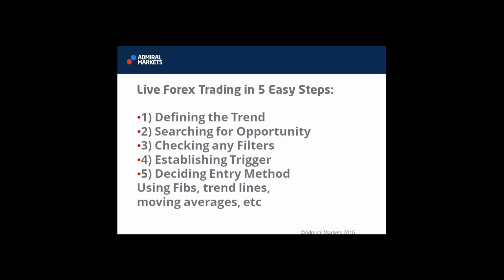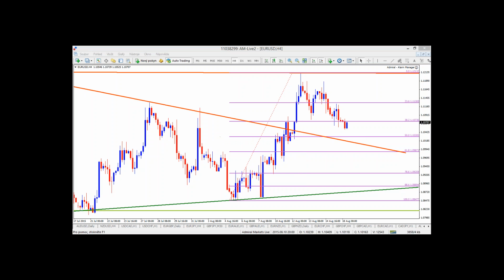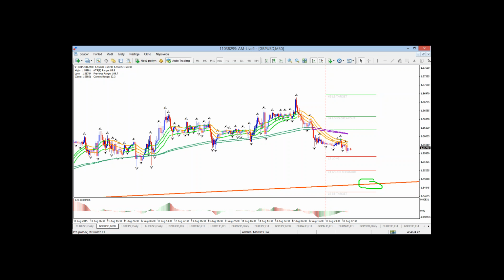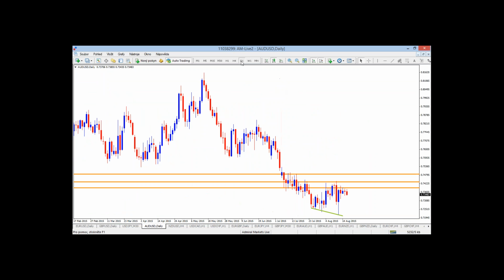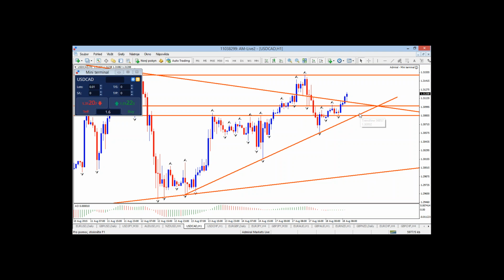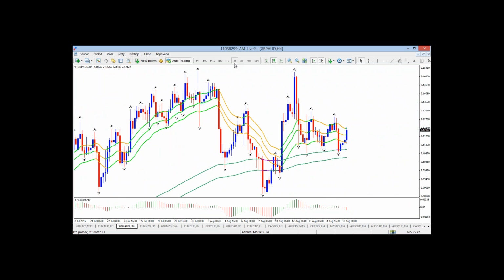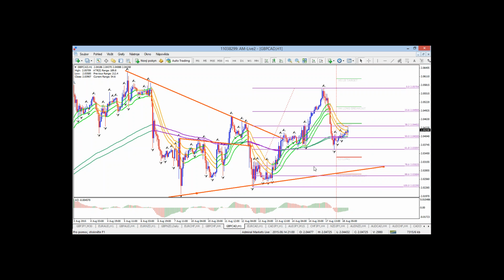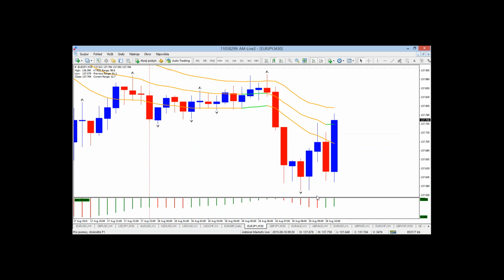Live Trading Lab: Camarilla & Intra-day Trading (August 18, 2015)